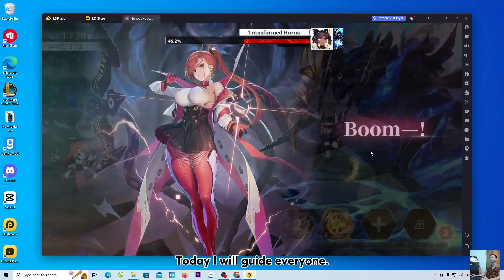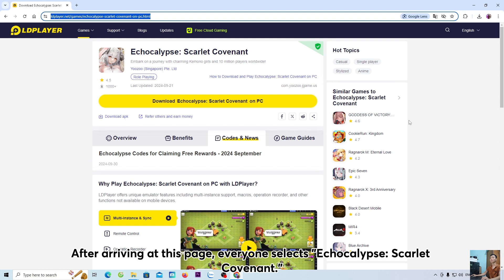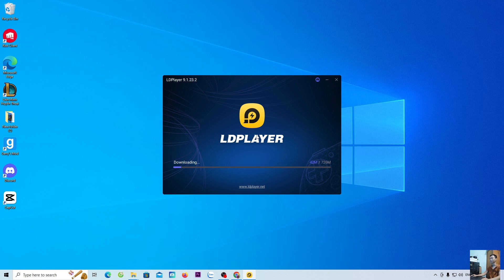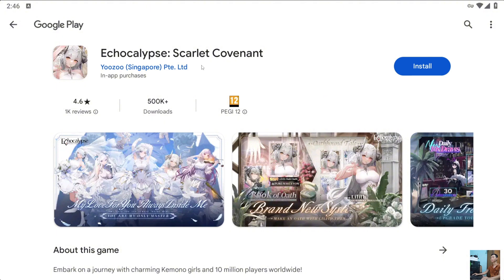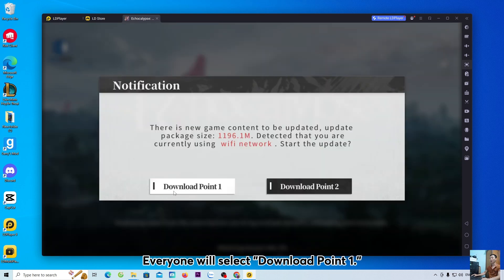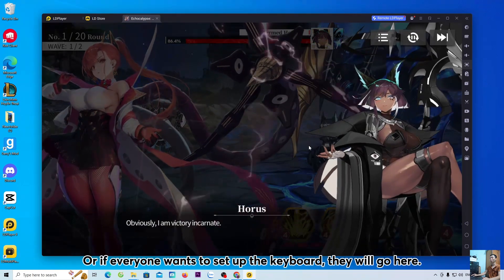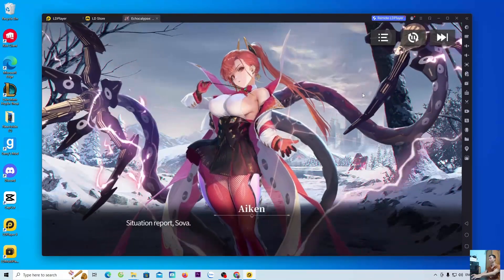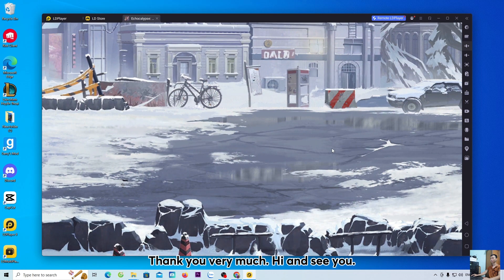How to download Echocalypse Scarlet Covenant on pc laptop - Play Echocalypse Scarlet Covenant on pc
Instruct everyone how to download and install the Echocalypse Scarlet Covenant game on a pc or laptop, if you don't know how to download or watch my videos.